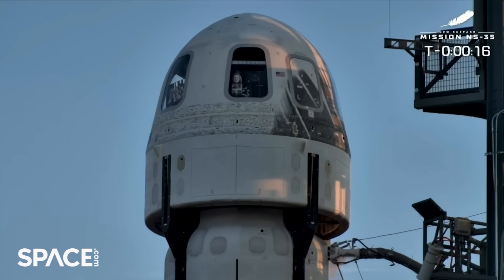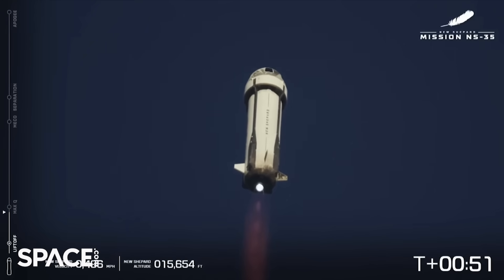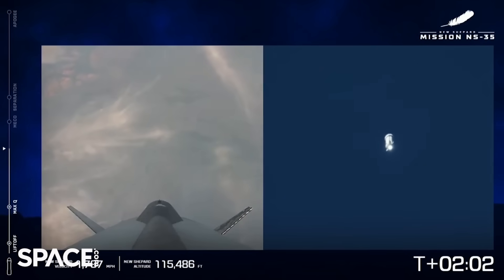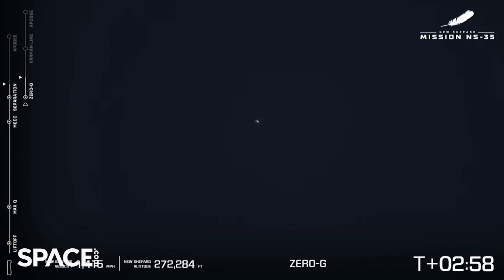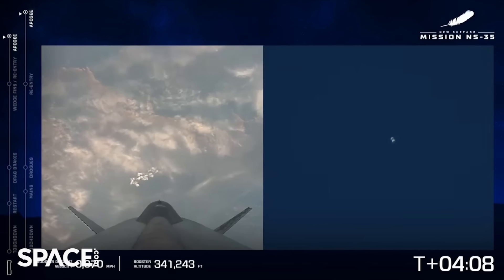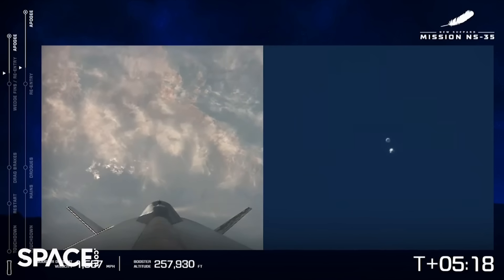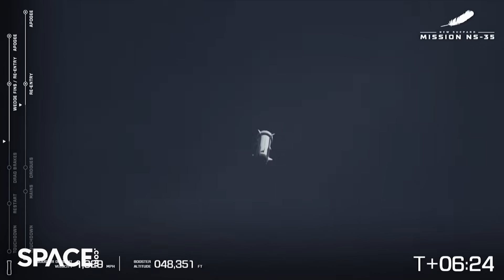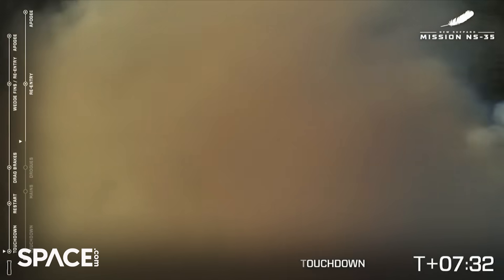Blue Origin deploys amazing 'free flying' camera during New Shepard launch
Blue Origin's New Shepard launch on Sept. 18, 2025 featured a new 'free flying' camera that was deployed to capture capsule separation. See the amazing view and the launch through landing here. Launch wrap